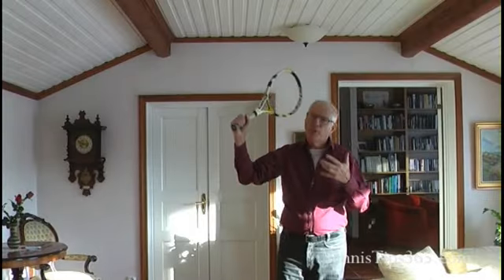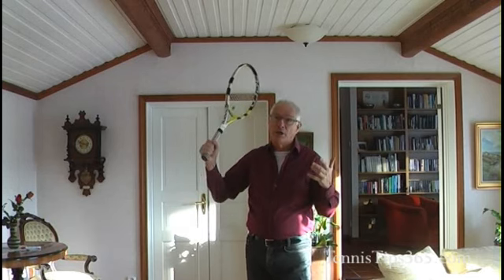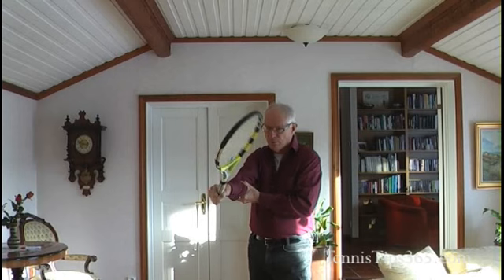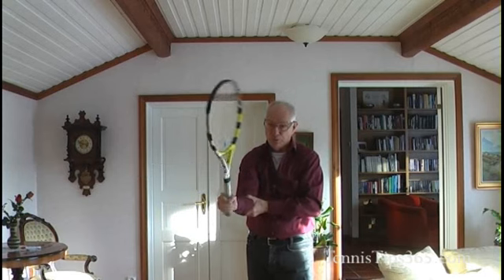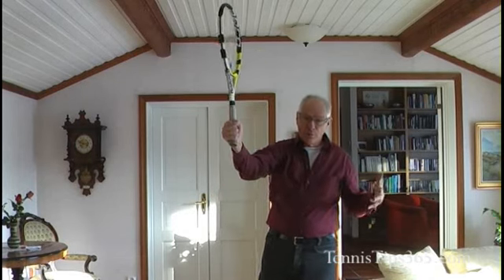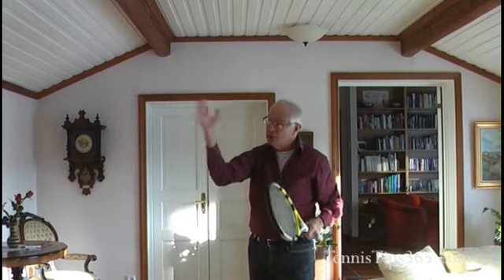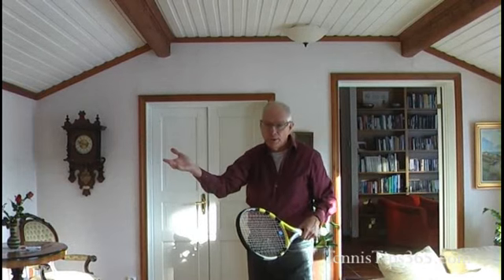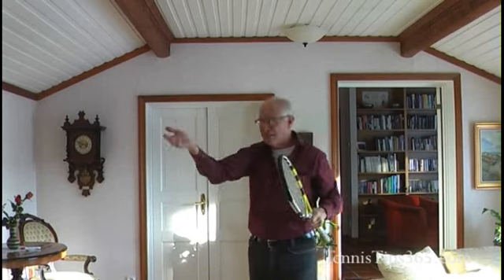Biomechanics of Tennis from the science point of view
Anatomy & Biomechanics with Professor Rolf Wirhed

Movie 2 - The Pronation og the Serve